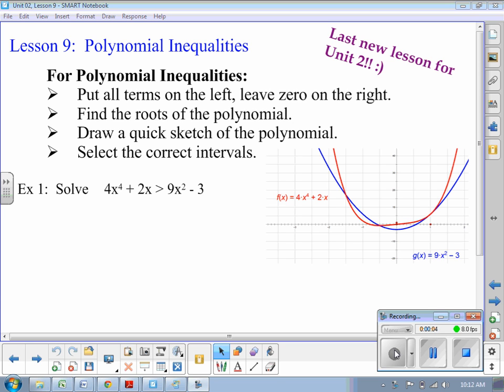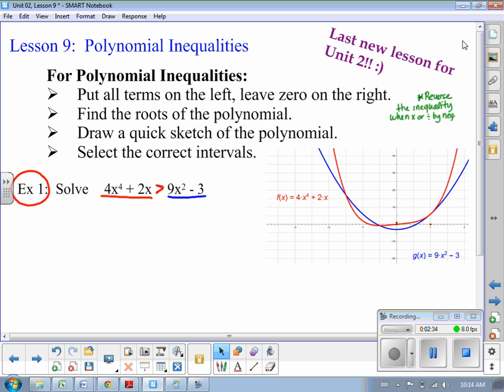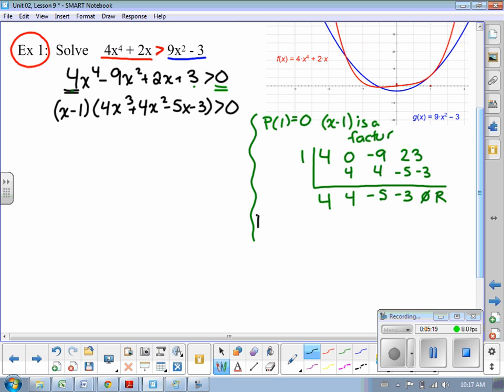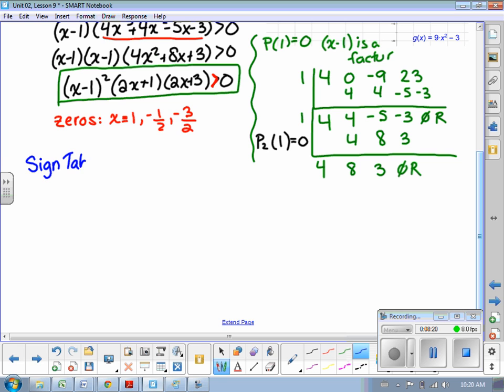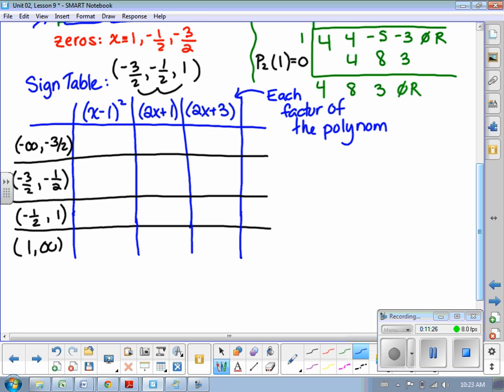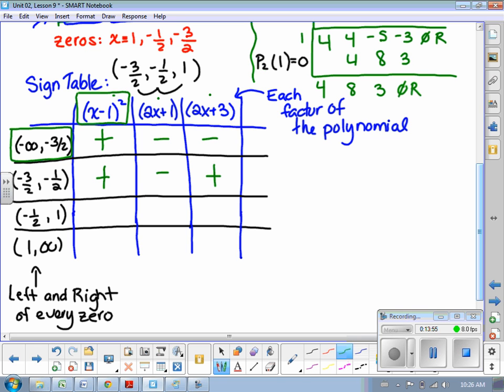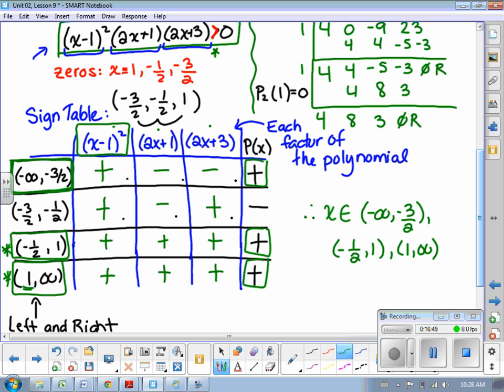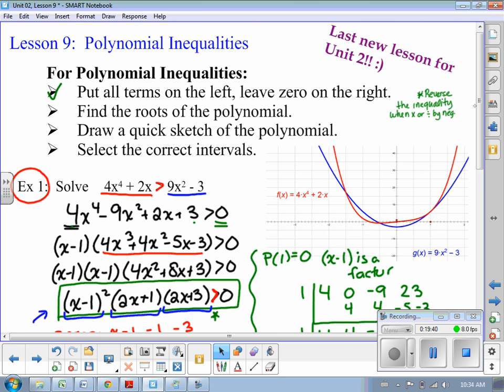Unit 02, Lesson 9 Polynomial Inequality Example